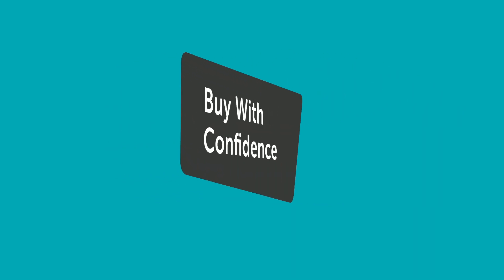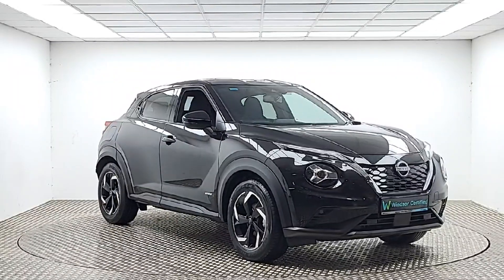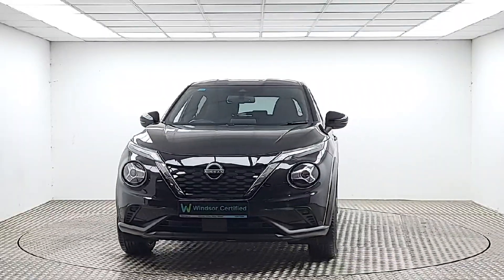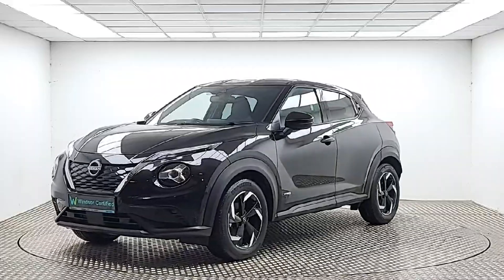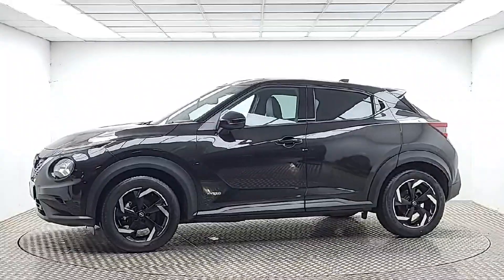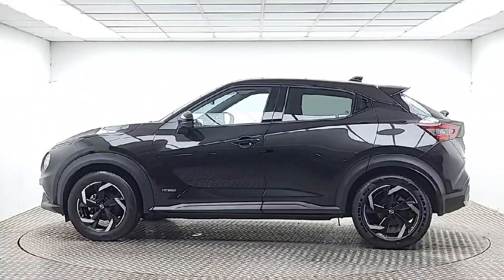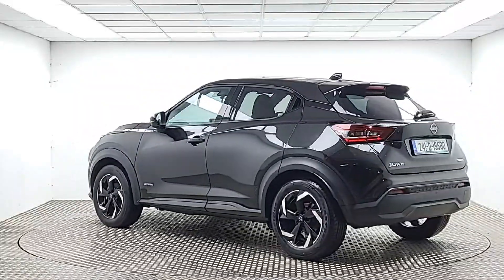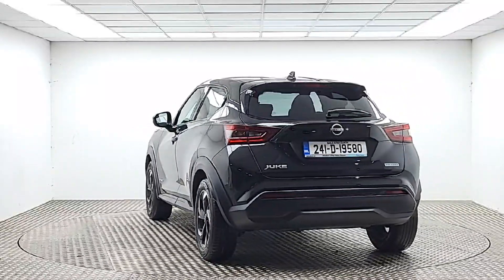241D19580 - Windsor Liffey Valley Nissan 2024 Nissan Juke HYBRID 1.6 SV PRE...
This video was uploaded by liffeynissan on 16 Oct 2024. Please contact sales for more details